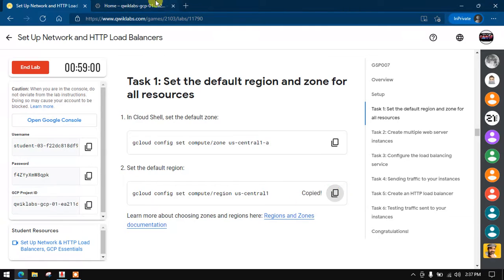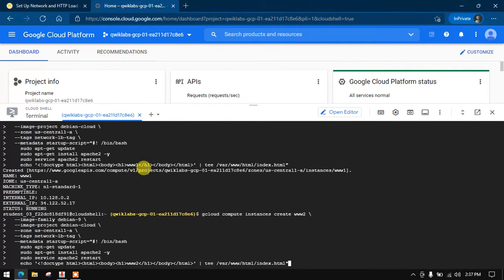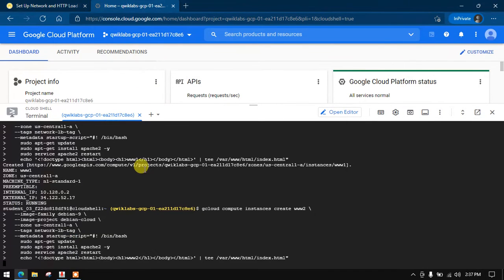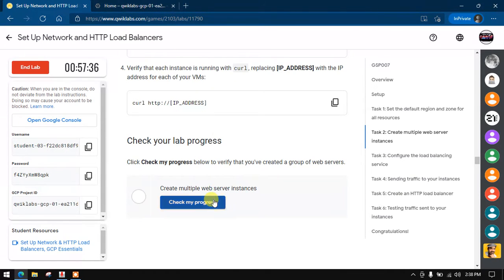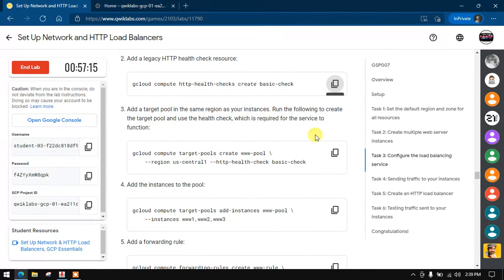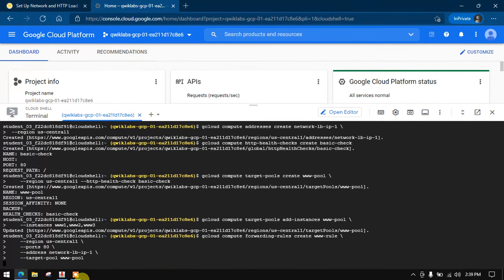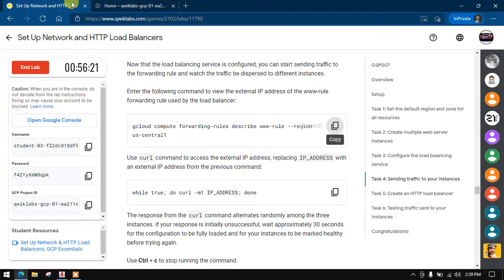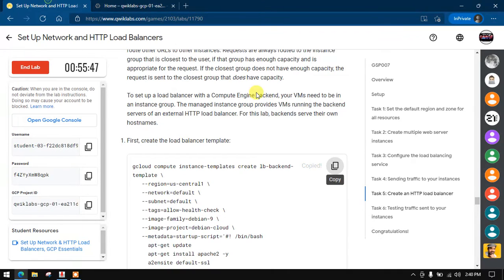Set Up Network and HTTP Load Balancers DiwaliInTheCloud Lab-4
This game will be active from 1st November to 9th November. **

Join the Diwali Challenge with us and boost your cloud skills!

You’ll be contacted via email by November 31 2021 with details to claim your prize,